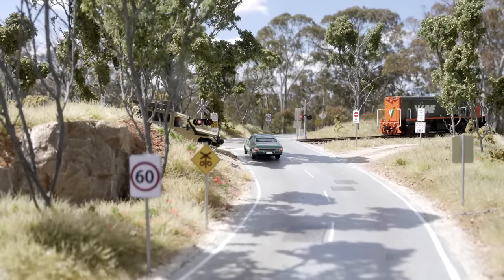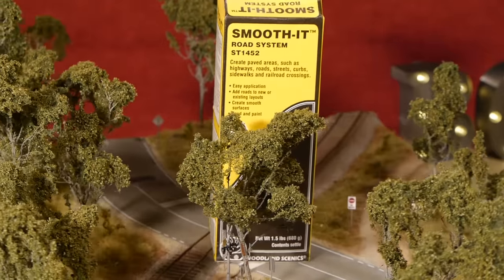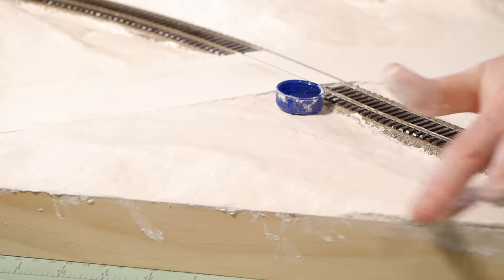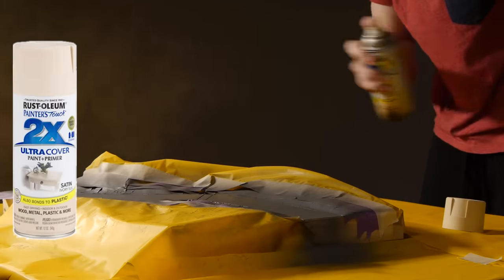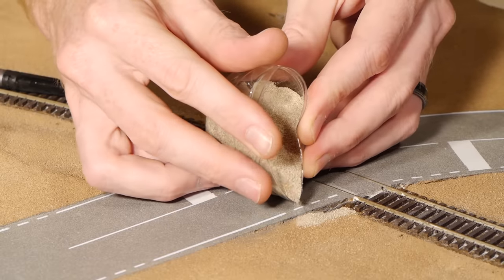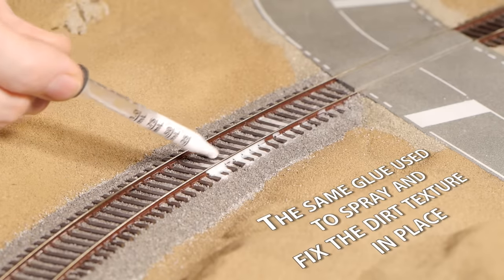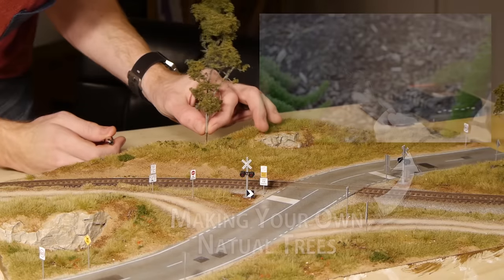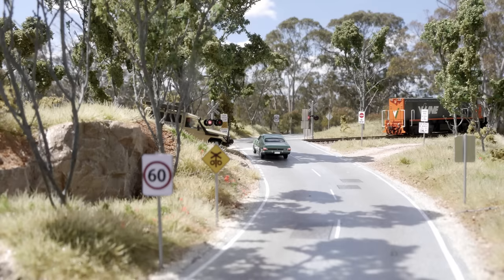Building The Ultimate Model - Realistic Scenery Vol.6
After watching this tutorial YOU will be able to make amazing and very realistic scenery starting from scratch. It can seem daunting at first but if you just take it one step at a time you’ll have your first master piece before you know it.

The techniques used in this video are easily applied to a whole range of scales and can be used whether you build model railways, war game terrain, doll houses, model architecture and just about any other type of model making you can think of!

I spend a lot of time making these videos and having the ads on YouTube help support the creation of these tutorials, but if you’d like to make a more direct impact with supporting these videos you can check out my ‘Patreon’ page. Patreon is a place where fans of my videos and tutorials can directly support me with a small donation and in return I give you early access to my future videos.

*Links to other related video’s*

*Materials*
This list is still under construction so be sure to check back in the next couple of days to see the updated list.
Base board – KNAUF Insulation Foam Board
Mod Podge undiluted
Mod Podge diluted 3:1 with water
Isopropyl Alcohol
Plaster of Paris
Sculptamold
DIY: Static Grass Applicator THE MOST VALUABLE TOOL FOR MAKING SCENERY!!!

*Building the road*
Woodland Scenics Road Paving Tape
1.5mm Width Balsa Wood
Woodland Scenics Smooth-It
CA Glue Thin AKA Super Glue
Rustoleum Flat Grey Primer
Rustoleum White Primer
Rustoleum Satin Ivory Silk
Tamiya 5mm Flexible Masking Tape
Tamiya 6mm Masking Tape
Painters low adhesive Masking Tape
Woodland Scenics Asphalt Top Coat
0.8mm Felt Marker for road patch highlights and road cracks
Woodland Scenics Gravel
Yellow Ochre Pastel
AIM Weathering Products – Dark Earth

*Railroad Tracks*
Midwest Cork Road Bed
Peco Code 83 Flex Track
Tamiya Hull Red
Woodland Scenics Fine Ballast Grey Blend

*Other Scenic Elements*
Mininature Static Grass – 6mm Early Autumn & 6mm Late Autumn mixed 50/50
Mininature Static Grass – 2mm Early Autumn
Woodland Scenics Coarse Turf – Light Green & Medium Green
Woodland Scenics Fine Turf – Burnt Grass and Weeds
MP Scenery Products – Blossom Flowering Fine Turf, I don’t make mention of this product in the video however there are some small patches of purple and red in a few spots on the diorama.
Woodland Scenics Fine Leaf Foliage – Olive Green
DIY: Sifted dirt mixed 50/50 with Sandalwood Grout
DIY: Ground up leaves and bark
DIY: Trees and twigs used to make homemade tree armatures
Noch Leaves – Olive Green (For DIY trees)

*Rocks*
Woodland Scenics Rock Molds
Vallejo Paint – Deck Tan, White, Mud Brown and Black Wash

*Signs and Signal*
Busch Crossing Signals
Plasticine
(Link to making your own street signs)